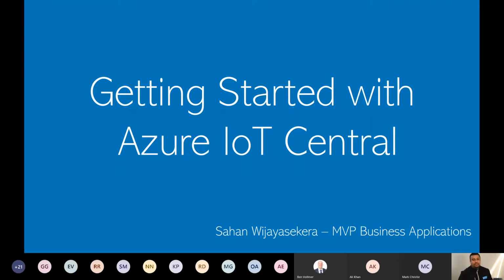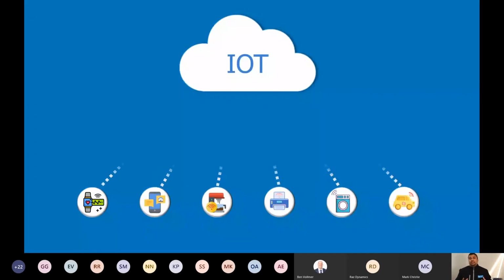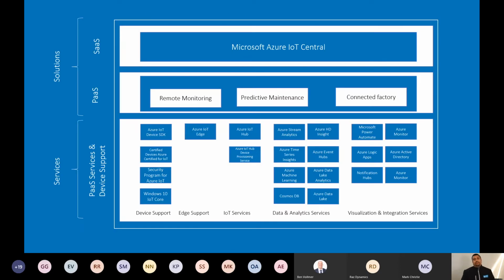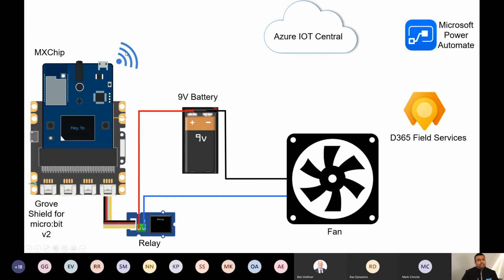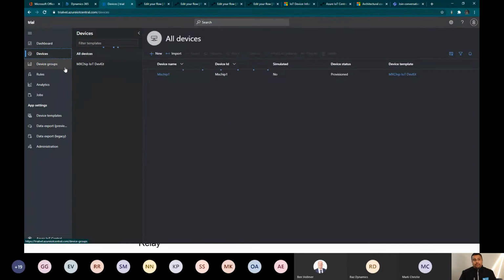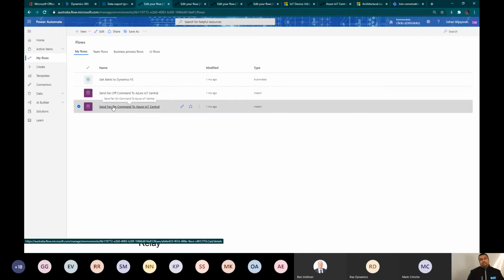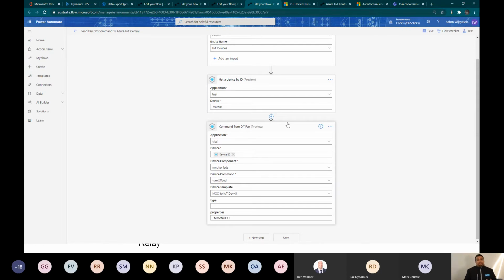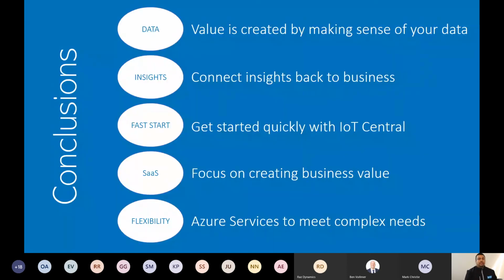IoT Integration with Azure IoT Central - Sahan Wijayasekera